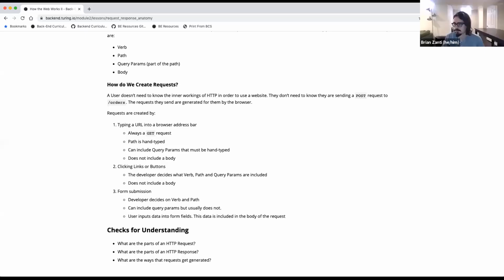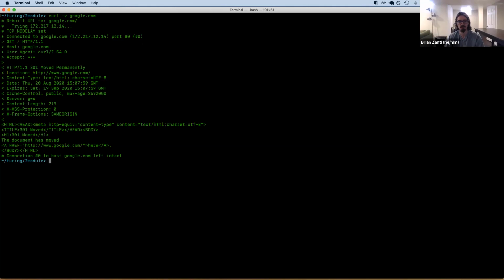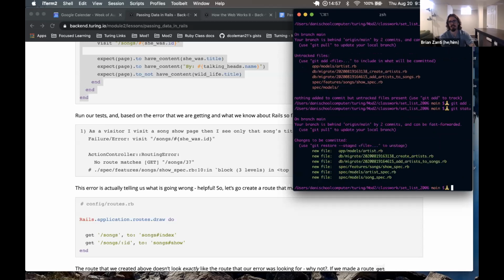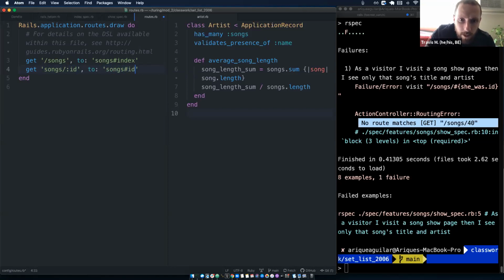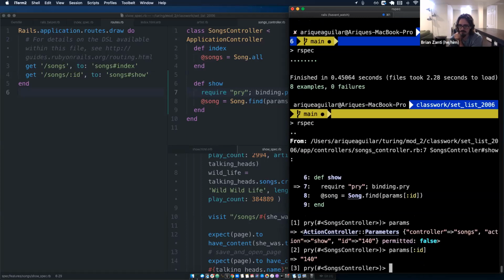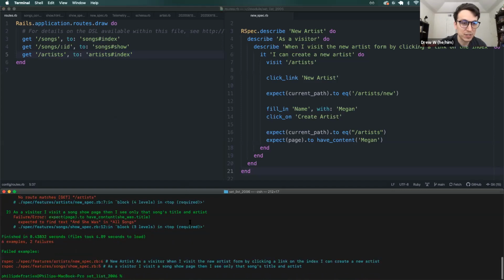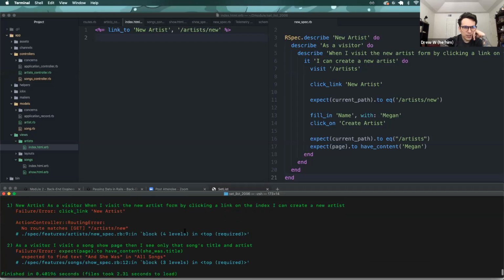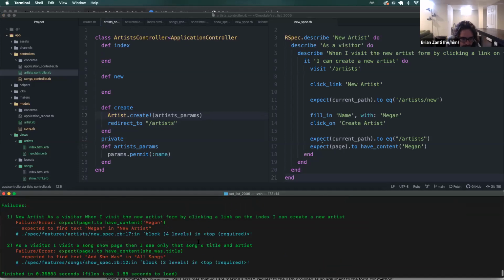Passing Data in Rails